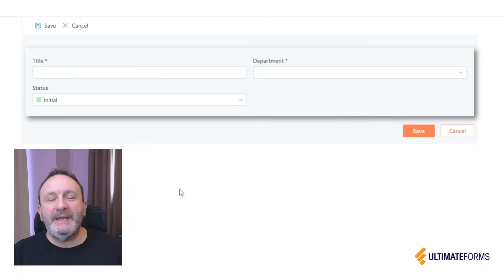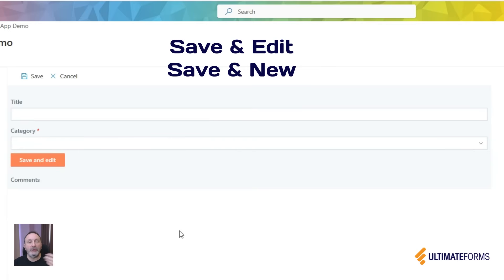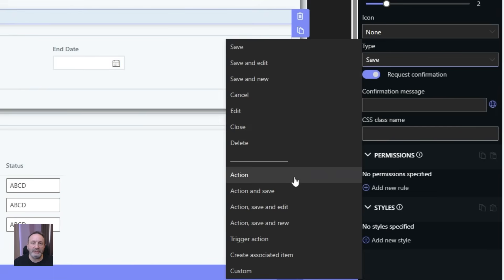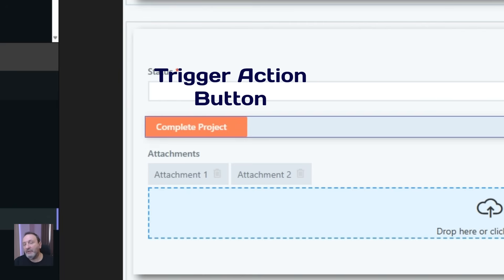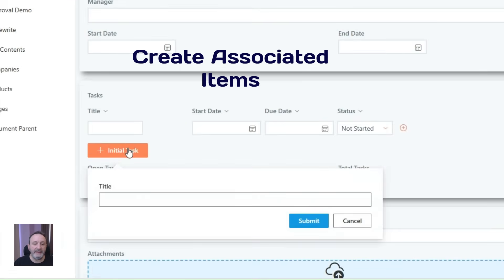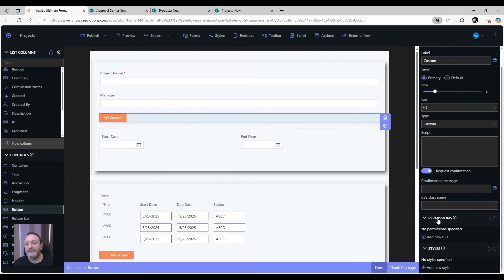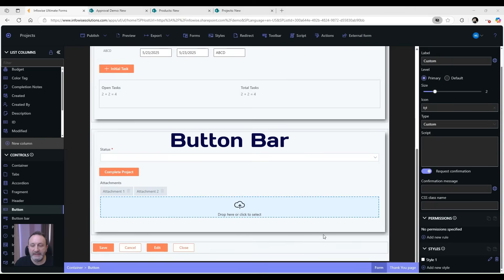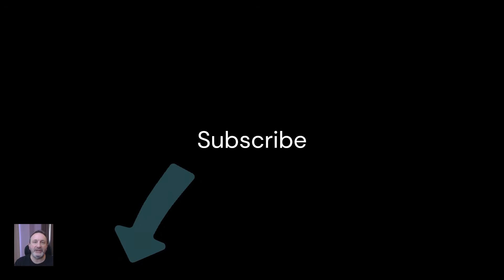Buttons in SharePoint Forms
🖱️Buttons help users interact with SharePoint forms. In this deep dive video we show just how powerful and flexible Ultimate Forms buttons are.

😎 Infowise Ultimate Forms is a complete SharePoint platform. It enables everyone to easily create business solutions without a single line of code. It is fully independent and does not require Power Apps or Power Automate to operate.